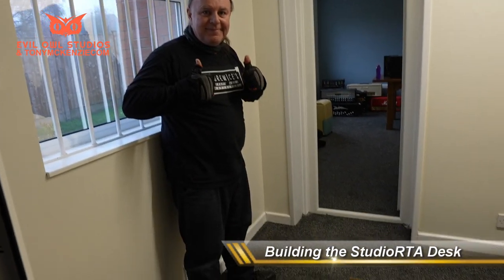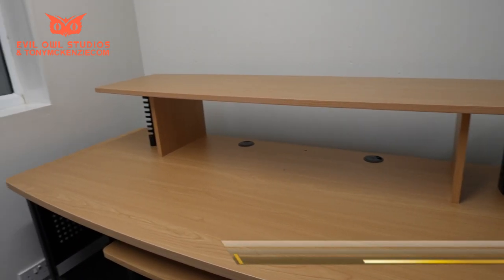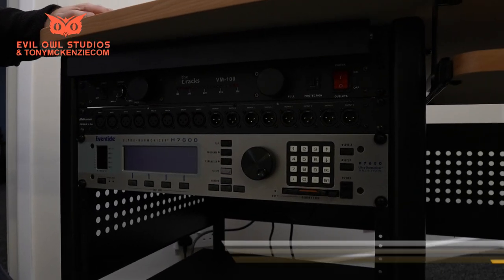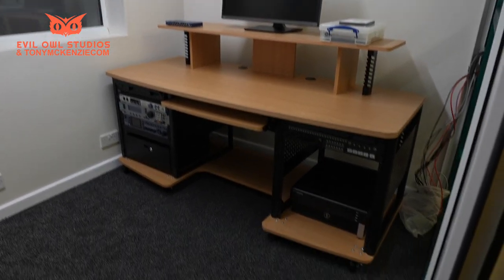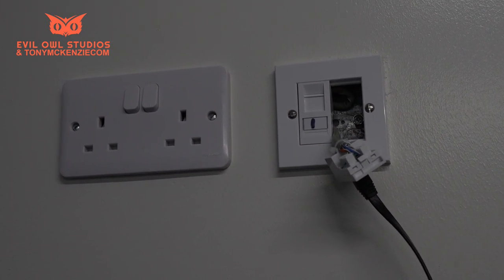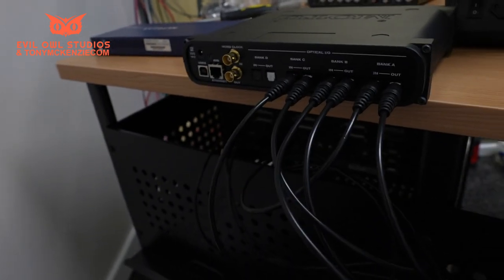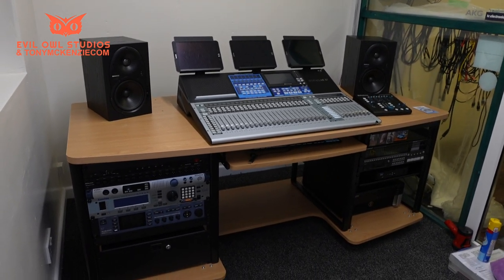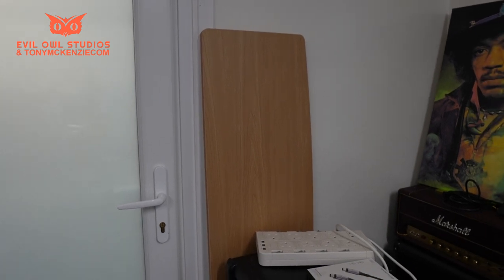How to Install Recording Studio Gear | Studio RTA Producer Station | Part 2: Making it all work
How to reinstall recording home studio equipment & building the Studio RTA Producer Station. Making it all work. Learn what we installed and how hard this was to do after the mess from a building extension of the studio.

What you will learn:
Is this easy to do?
Did you have to buy much gear?
What is this desk like?
Would you do it again?
What are the problems?

One thing is for sure, building an extension or new building for a home recording studio is not too easy if you want to do it right. Some guys of course will tell me that this is 'no way' to do it but as its been operational since 1995 clearly they would be wrong.

So after the extension is completed (Pt1) you will be left with a very sorry mess to contend with that has to be fixed. In this video I show you many items that were purchased to upgrade the studio from where it already was. Things like the Studio RTA producer station recording desk from Thomann was just one example of additions - and it ultimately is a great improvement and fantastic value for the money. The Eventide H7600 is also included.

I also installed loads of other gear (some of which you won't really see until part 3 - the final video of the series, but make no mistake the additions overall cost extra thousands of £ (or $) to buy. It all improves the studio dramatically and even now it's not all over!

As I worked through the problems, more appeared (such as the Microsoft debacle) that literally cost even more to fix all because Microsoft cares less that your 3 year old computer (Xeon!) won't install Windows 11. But this second in the series look takes you through most but not all problems.

Equipment additions include: Studio RTA Producer Station, LD Systems HPA 6, T.Racks VM-100 Voltage Meter, Millenium MCT-20 Cable Tester, Rode Rodecaster Pro and more... but there is no universal audio gear in here. Ha there's no Scott Mckenna vlog here though.

The final video will show the entire completed studio, and importantly some of the things like network wiring, Wi-Fi setup, security and much more that others never really show you so watch for that.

BTW I don't send out many more than maybe one notice a week generally so no aggro with that issue. The Evil Owl Studios channel really needs some subs... help it get better than it already is - creating a new channel is hard without that appreciated help!

I have spent considerable time creating this video entirely at my own expense and completely without sponsoring - the ONLY way to make a truthful video!

PLEASE SUBSCRIBE, RING THE BELL, AND THUMBS UP -AND CHOOSE THE 'ALL' BUTTON (or you won't receive notifications about new reviews!) to give my channel a boost and thank you for watching - I hope the video is enjoyable.